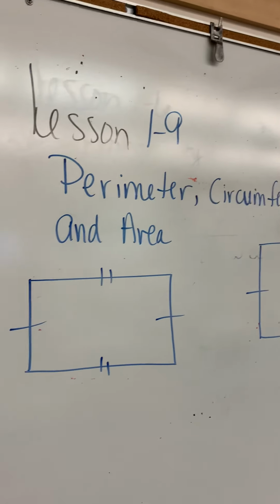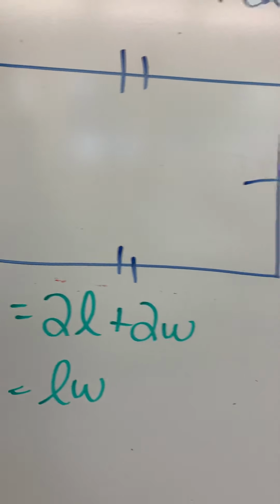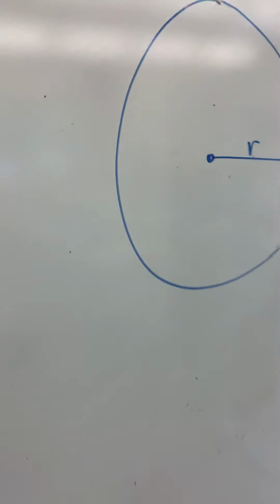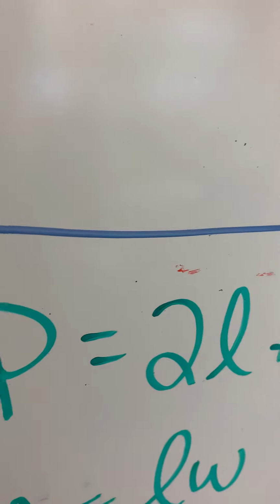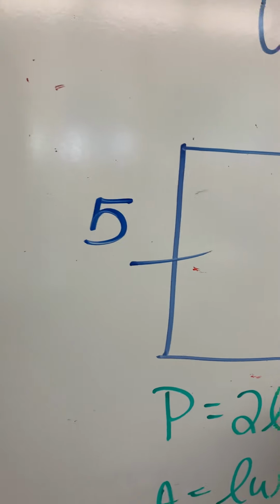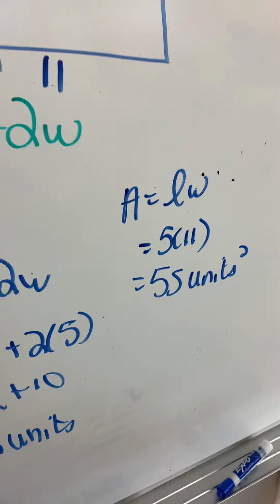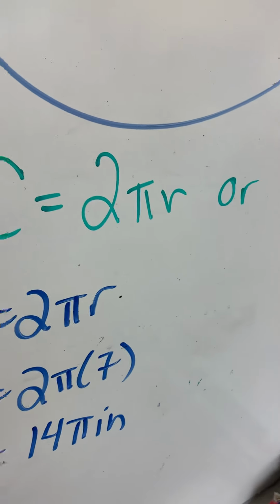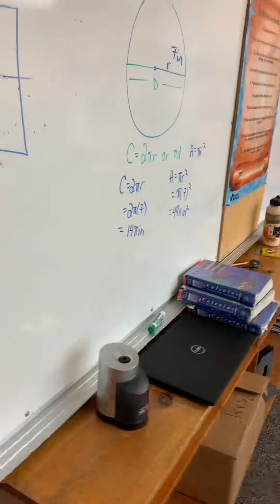Geometry Lesson 1-9